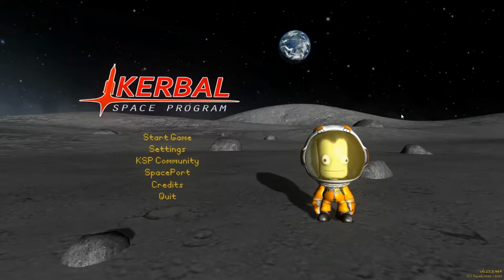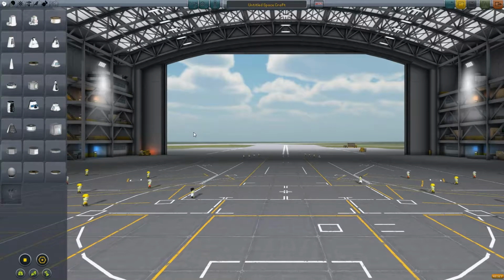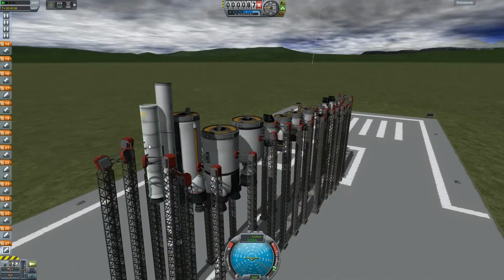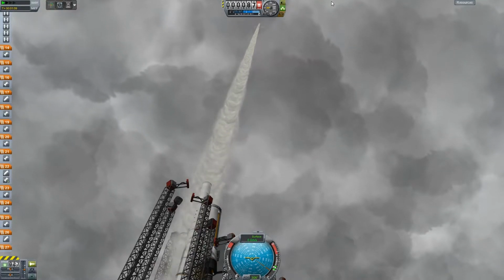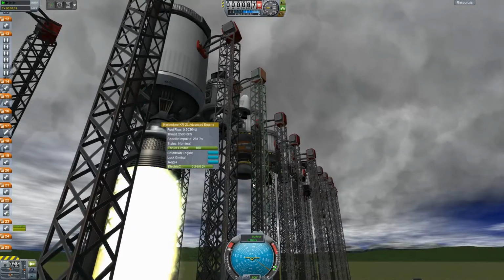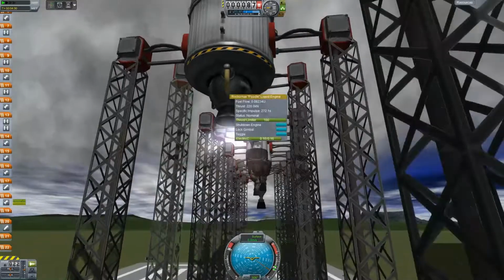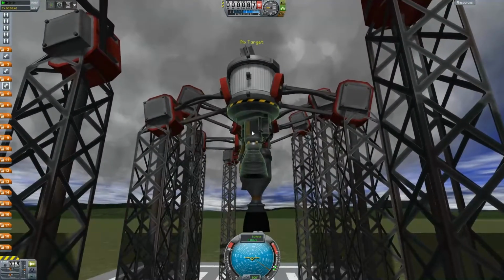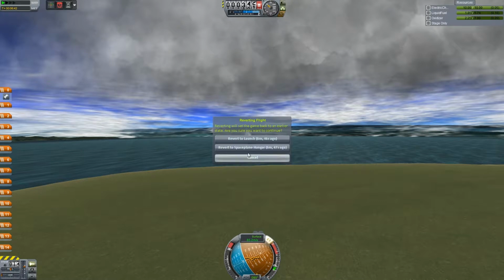Let's Play Kerbal Space Program - Episode 101: MODS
SO here is the start of season 2. Let's have some fun with modifications. I hope you enjoy.

Mod-List:
- B9 Aerospace
- Environmental Visual Enhancement
- Better Athmospheres
- Distant object enhancement
- Hot Rockets
- Cool Rockets
- Kerbal Engineere Redux
- Kerbal Attachment System
- Procedural Fairings
- Kerbal Joint Reenforcement
- Active Texture Management (redundant as of Ep 112, due to 64 bit workaround)
- IVA view for MK II Cockpit
- Texture Replacer (instead of Universe Replacer) [replaced in ep. 108]
- Universial Docking Ports
- M22 Parts Pack
- Aerojet Kerbodyne
- Taurus Parts
- Toolbar
- Time Control [Removed in Episode 108]
- Docking alignment indicator
- Kerbal Alarm Clock